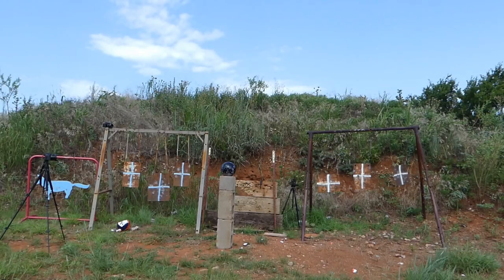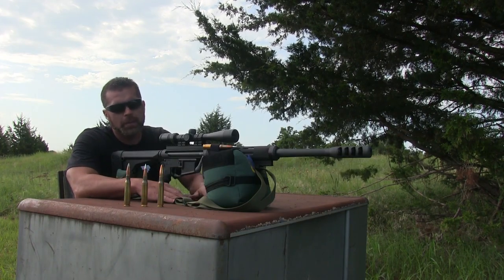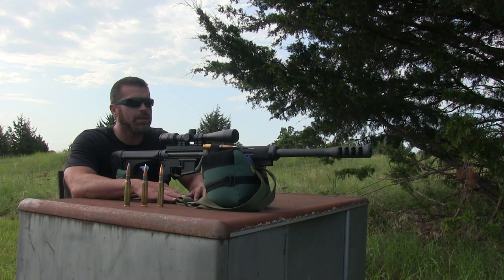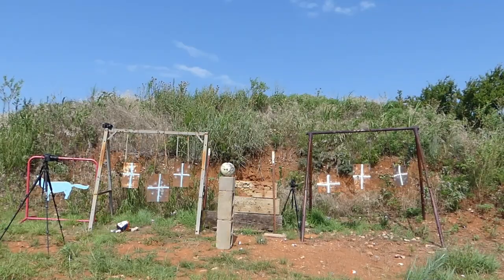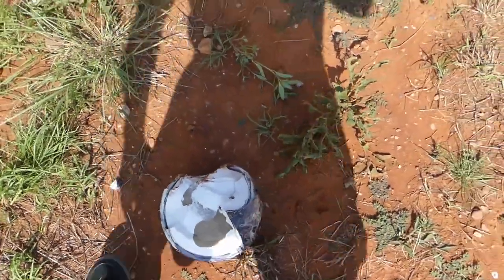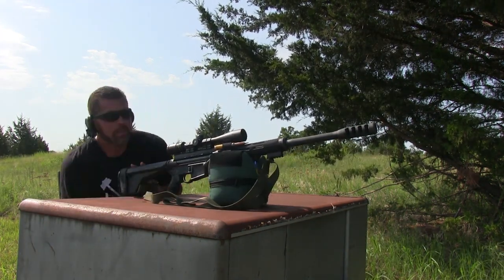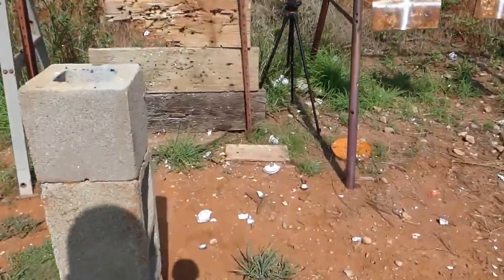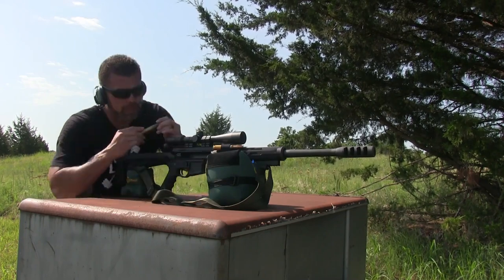Armor Piercing Incendiary 50 BMG vs. Bowling Balls!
Testing out PMC Bronze FMJ, Hornady Amax, and an Armor Piercing Incendiary round on some Bowling Balls!

The Hooligan Outdoors